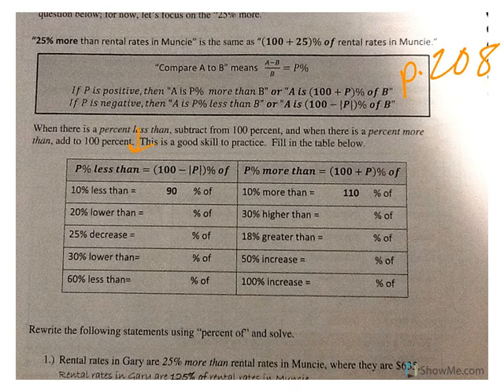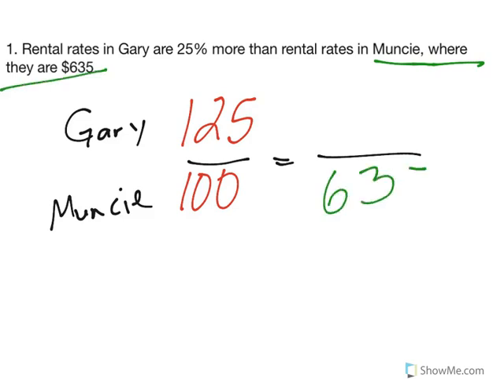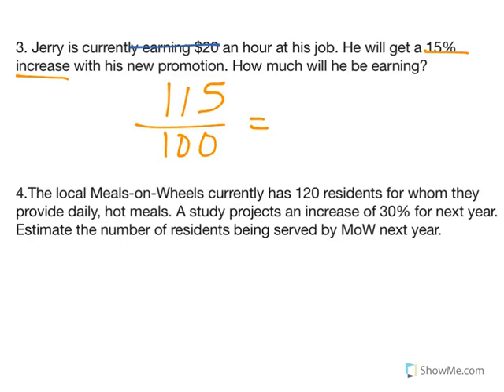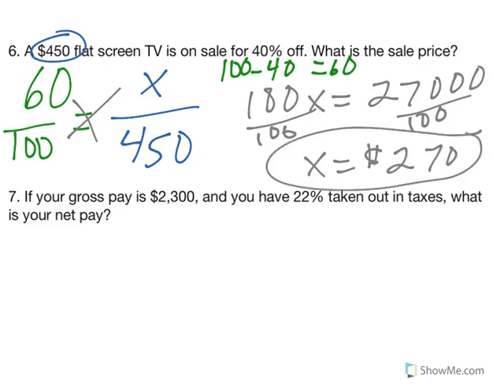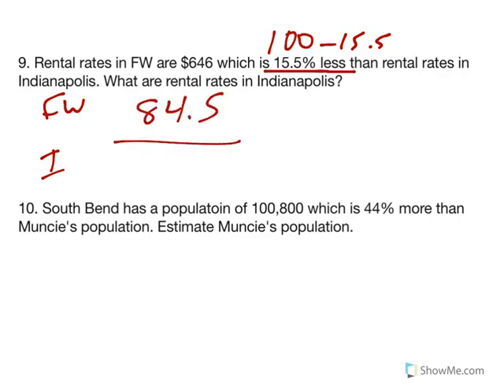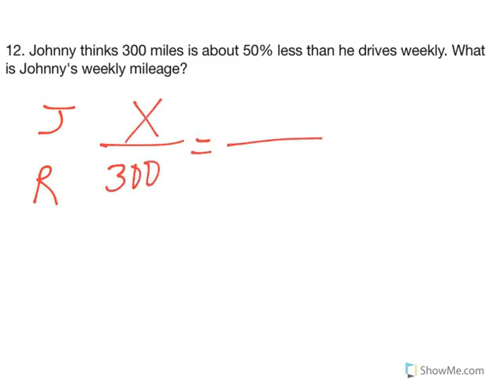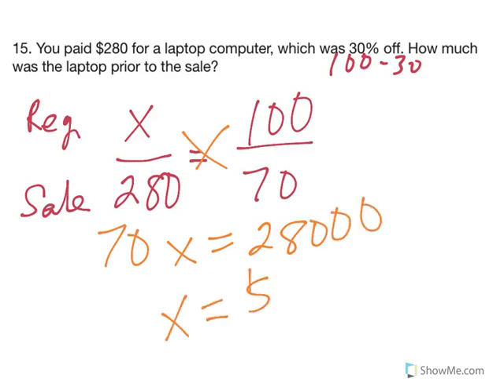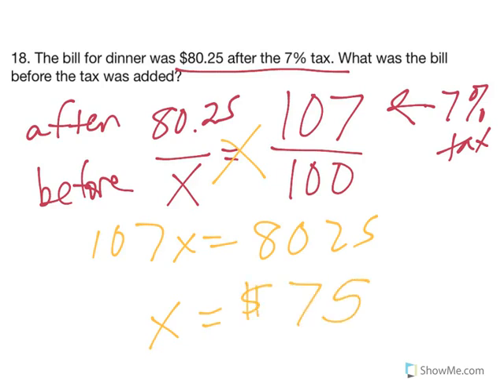Math 123 Lesson 23 p. 208-211